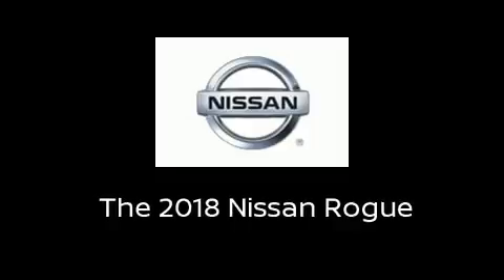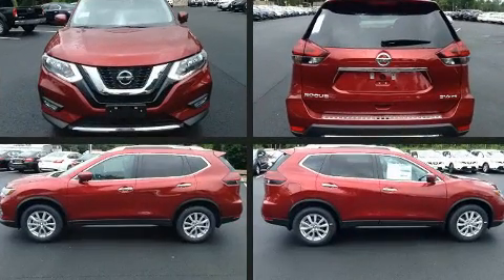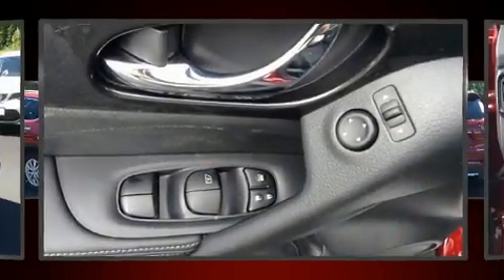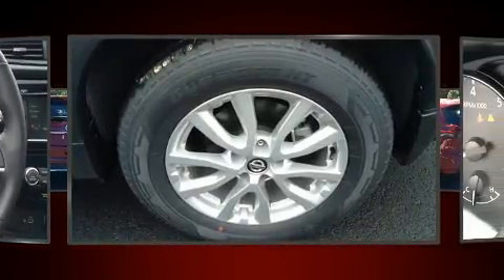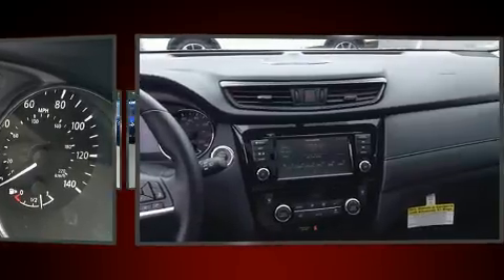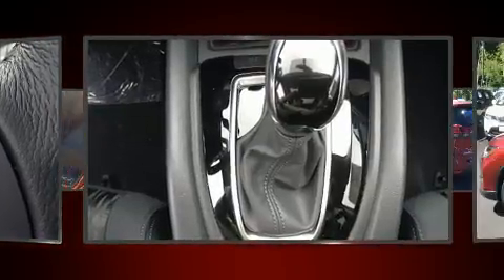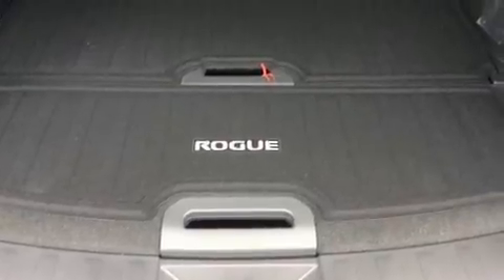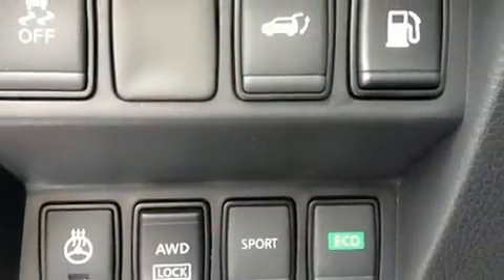2018 Nissan Rogue in North Smithfield, RI 02896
Anchor Nissan
1041 Eddie Dowling Highway

You can expect a lot from the 2018 Nissan Rogue. Under the hood you'll find a 4 cylinder engine with more than 170 horsepower, and for added security, dynamic Stability Control supplements the drivetrain. All wheel drive provides for safe passage, regardless of road or weather conditions. All of the premium features expected of a Nissan are offered, including: 1-touch window functionality, a tachometer, variably intermittent wipers, a trip computer, power door mirrors, an overhead console, and a blind spot monitoring system. Audio features include a CD player with MP3 capability, steering wheel mounted audio controls, and 4 speakers, providing excellent sound throughout the cabin. Safety equipment has been integrated throughout, including: dual front impact airbags, front side impact airbags, traction control, brake assist, anti-whiplash front head restraints, a security system, and 4 wheel disc brakes with ABS. You will have a pleasant shopping experience that is fun, informative, and never high pressured. Stop by our dealership or give us a call for more information.